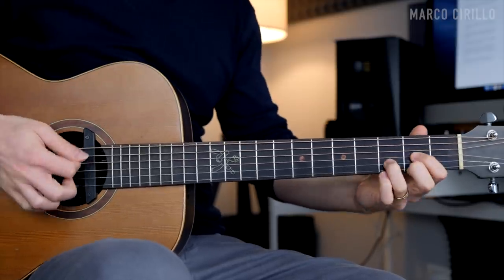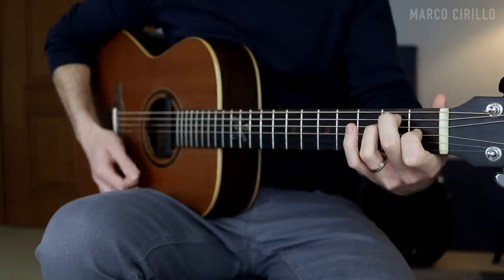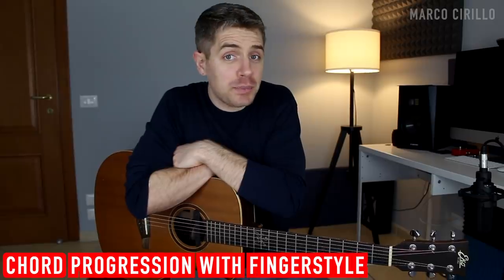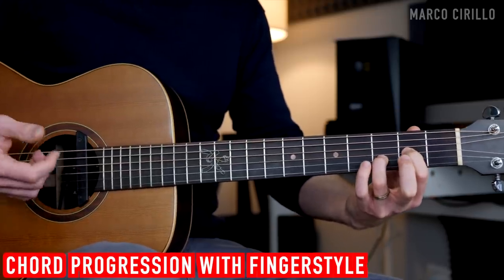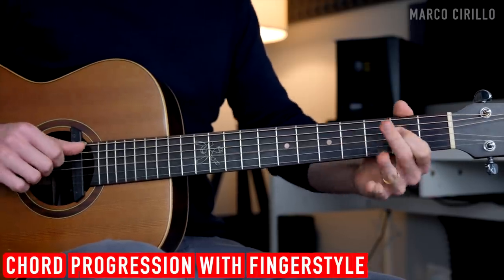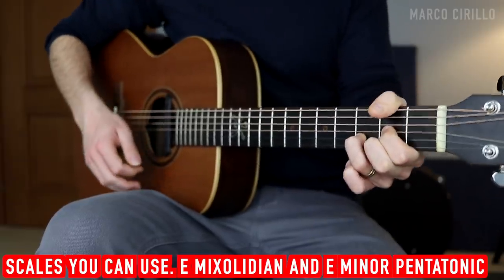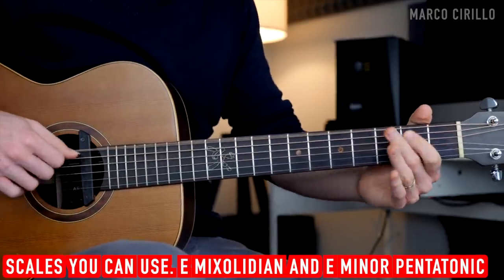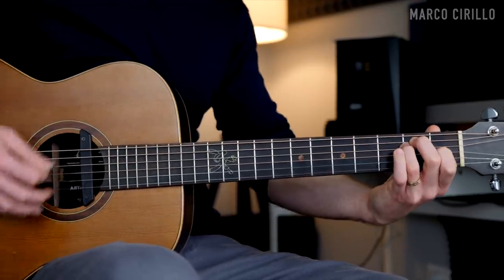My Favorite Acoustic Rock Chord Progression ... Great for Songwriting.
🎸GUITAR I AM USING IN THIS VIDEO:
Eko Massimo Varini Signature

There are certain chord progressions that you'll never forget. For example, I still remember the first time I learned the sus2 and sus4 chords in D. It was such a great discovery.

Another excellent chord progression that caught my attention was the rock chord progression that I was playing at the beginning of the video. This chord progression is entirely played with major chords.
We have E D A G A. It sounds pretty rock, especially if we play the E minor pentatonic over it.

This chord progression sounds excellent even if you strum the chords a few times.

In this lesson, I am going to analyze these chords, and I am going to show you how to play them with strumming as well as fingerstyle.

I am also going to show you which scales I like to use over these chords.

🎸RECORDING
LOGIC PRO

GUITAR 1: Eko Massimo Varini Signature
GUITAR 2: Journey Instrument Sitka Sapele OF410
GUITAR 3: Journey Instrument Carbon Black Top Matte OF660M
GUITAR 4: LAVA ME 2 from Lava Music
GUITAR 5: AVIAN Skylark 4A
EFFECTS: Boss GT10
RECORDING: Boss Micro BR80
STRINGS: Elixir 010

🎸RECORDING
CAMERA 2: Canon 700D
MIC: RODE

🎸EDITING
Final Cut Pro X
MacBook Pro

All the music posted to this channel are created by and belong exclusively to Marco Cirillo.